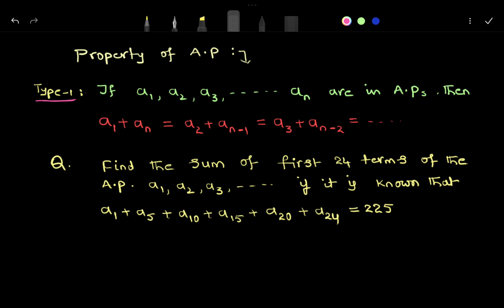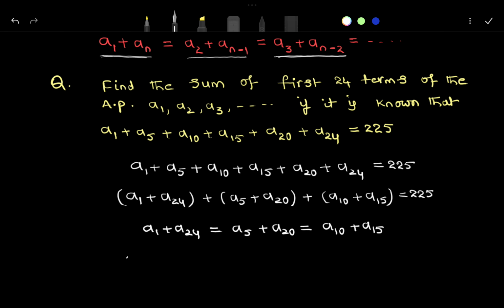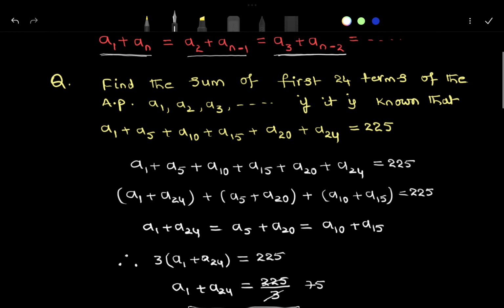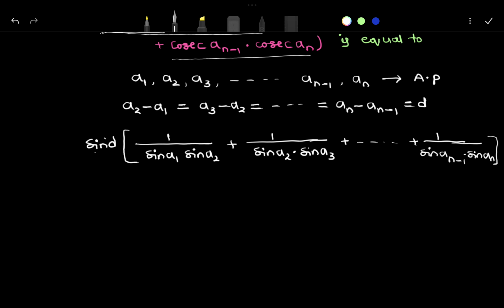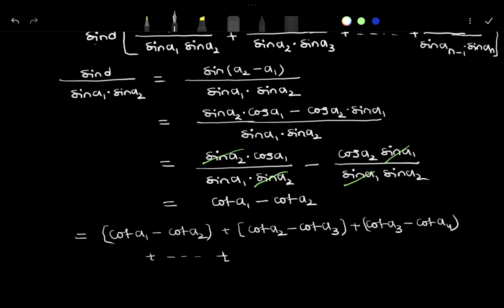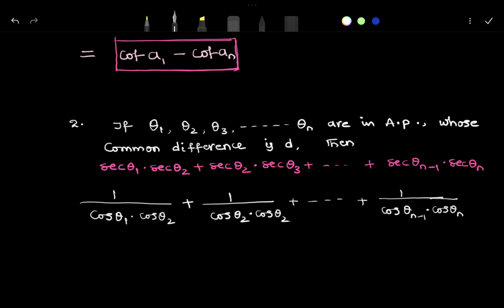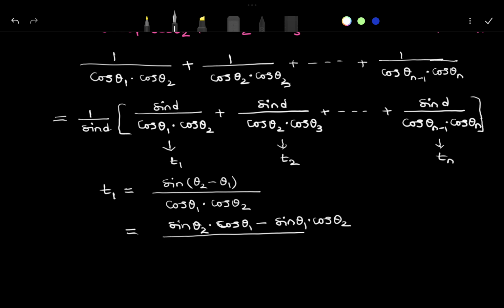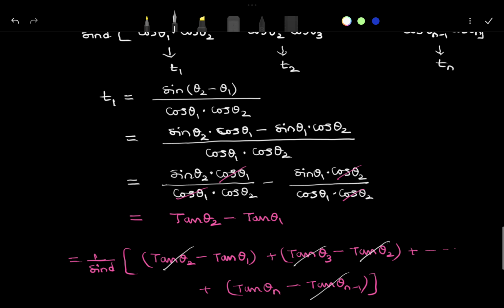Sequences and series mains level question